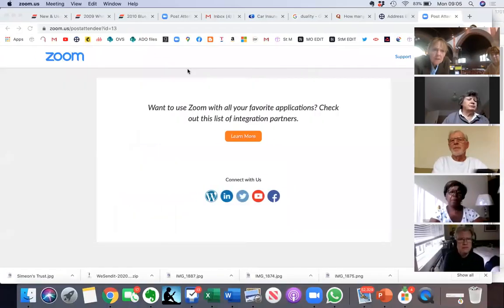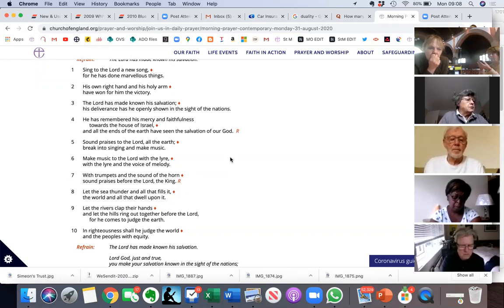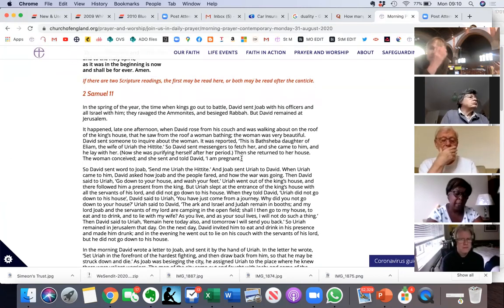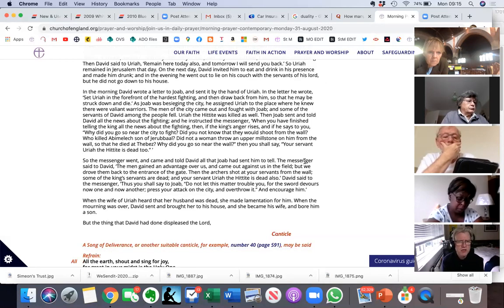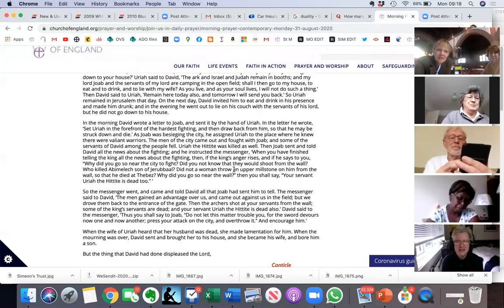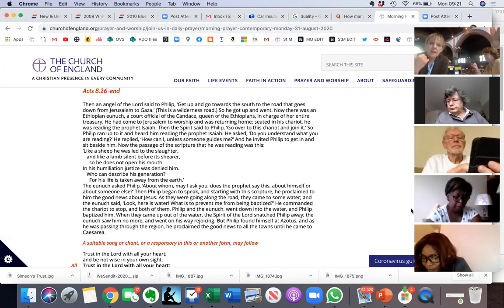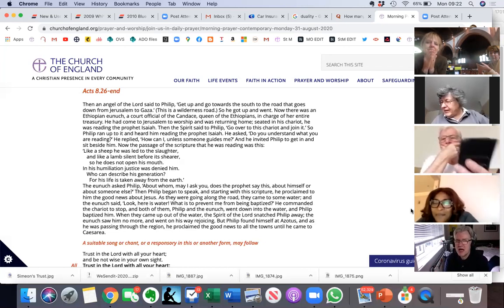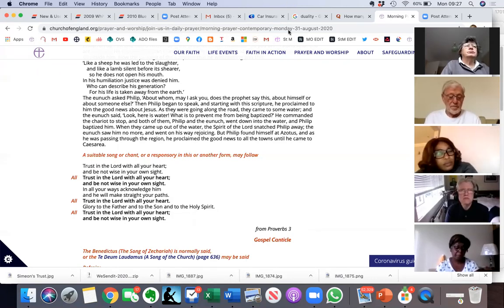Morning Prayer 31 August 2020